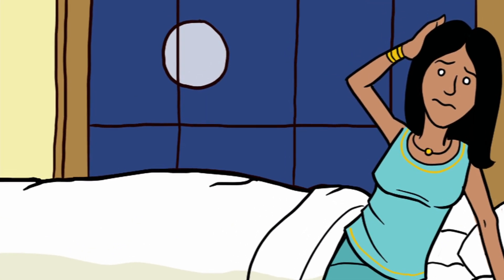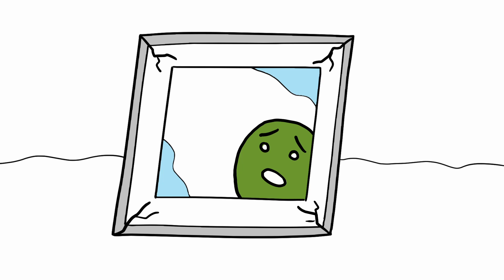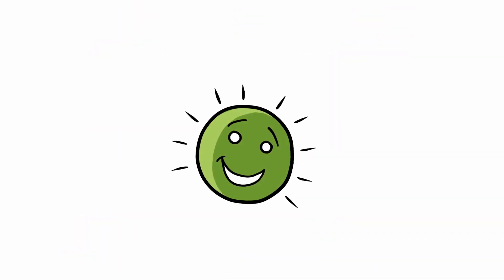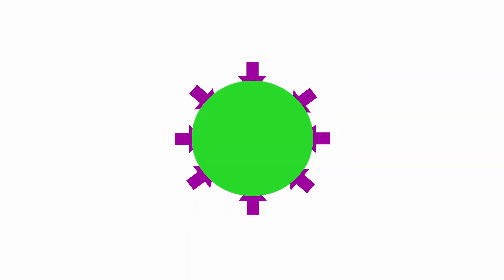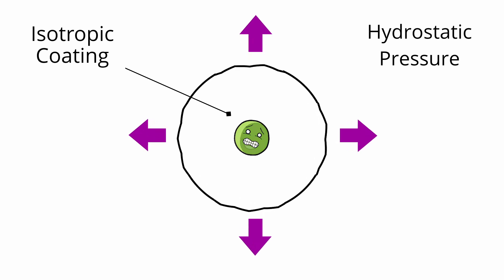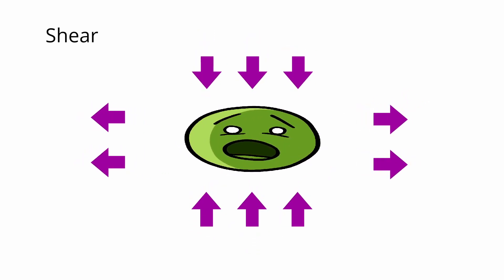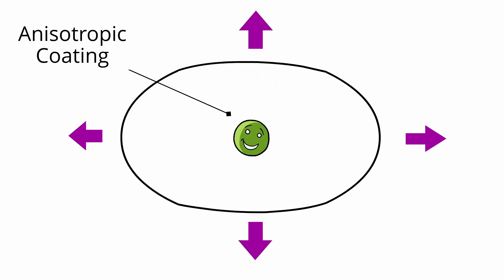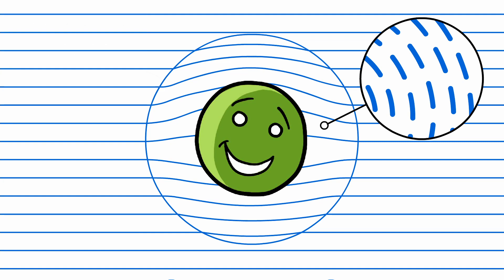The Princess and the Neutral Inclusion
Modern materials often contain inclusions: different materials or holes embedded within the bulk material in order to enhance the overall properties.  Such composite materials can have many benefits, for example a high strength to weight ratio or increased chemical resistance.  However, just like the pea hidden under the mattresses that gives the princess a sleepless night in Hans Christian Andersen’s famous story, adding inclusions can affect the mechanical properties of the host material.  Stress can build up and lead to structural failure.

We teamed up with illustrator John Cooper, to explain how we can use mathematics to design special coatings that can neutralise the effect of inclusion on the host material.

Or check out our A to Z to learn more about the key concepts behind our research